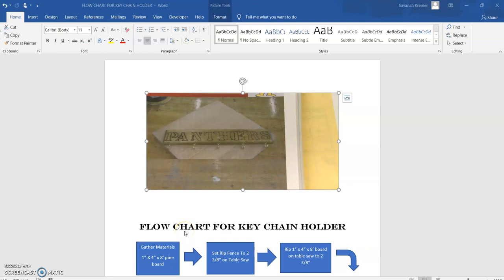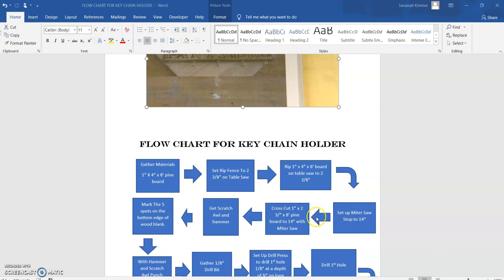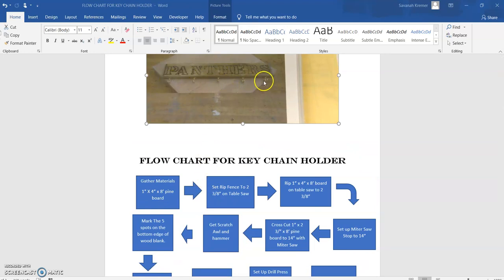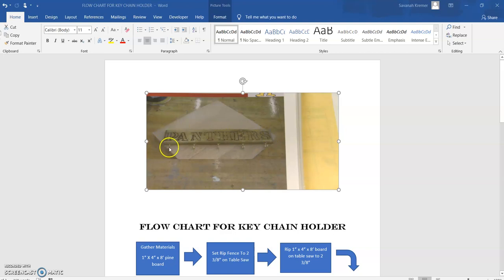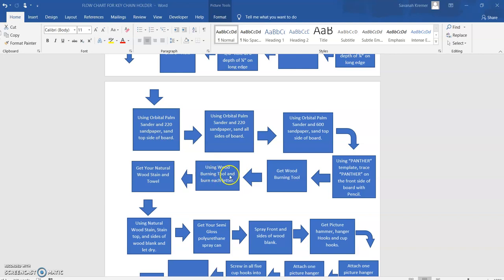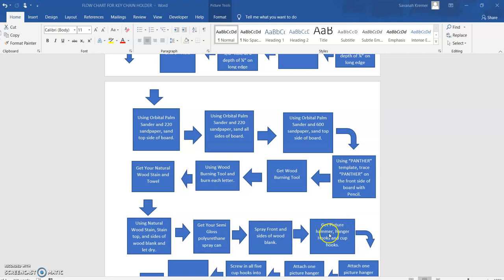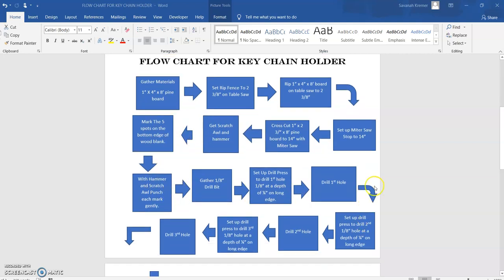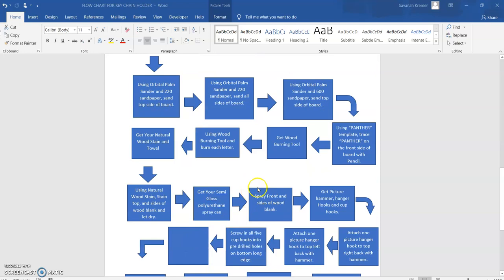Flow Chart Lecture